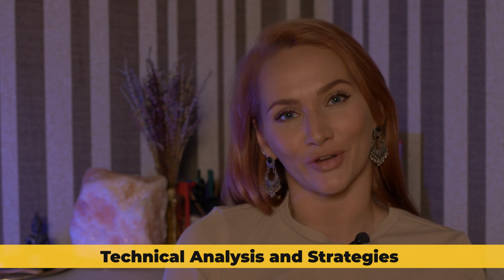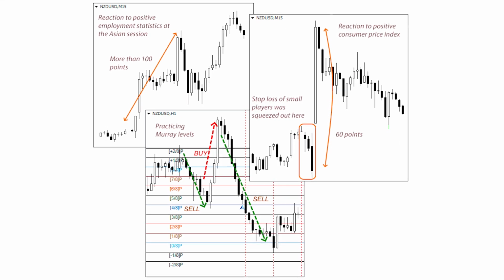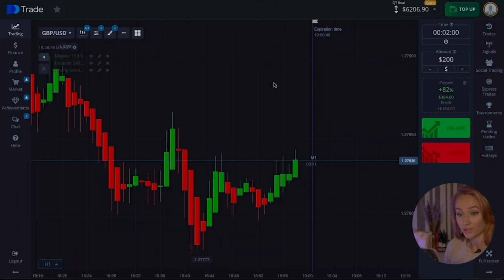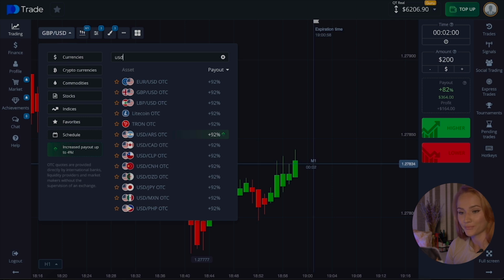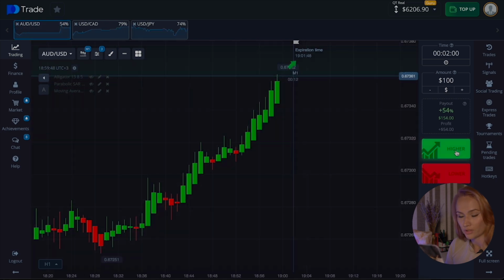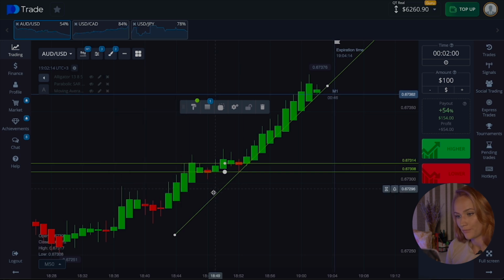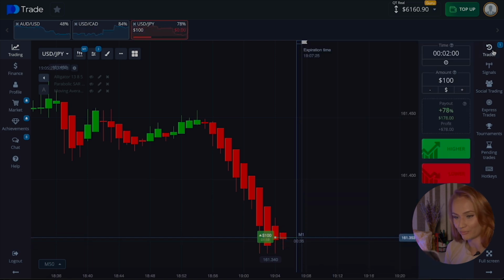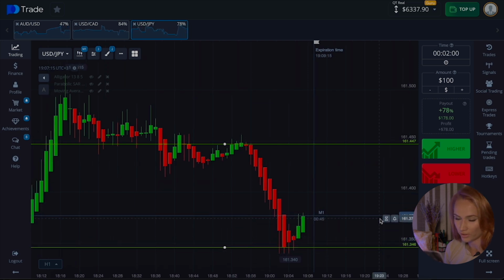Complete Trading Guide: Best Winning Pairs for Binary Options in 2025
Hello everyone! 👋 My name is Victoria, and I am glad to welcome you to my YouTube channel dedicated to binary options trading. If you want to master an effective strategy and learn how to make money in the market, you are in the right place!

Today I will share with you a complete guide to trading the best winning pairs for binary options in 2025 and tell you how to make your trades more profitable. It does not matter if you are just starting out or have experience - this video will help you improve your results!

✅ How to choose the perfect currency pairs for trading.
✅ EUR / USD, GBP / USD and other pairs popular among traders.
✅ Which strategy will help you make a successful deal.

This knowledge helps you better understand the market, take advantage of profitable opportunities and minimize risks when trading binary options.

* Which currency pairs are the most profitable for beginners and professionals.
* How to use fundamental and technical analysis of trading.
* The best strategies for trading binary options.

If you are looking for proven methods and want to become a successful trader, be sure to read to the end! 🚀